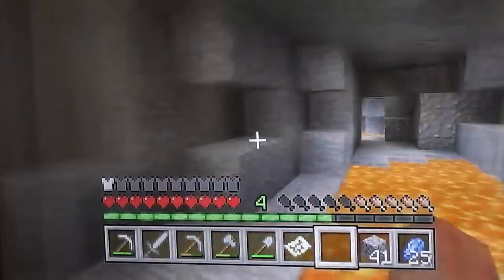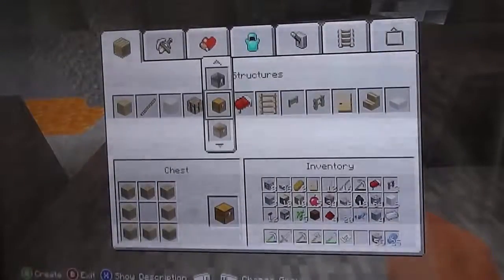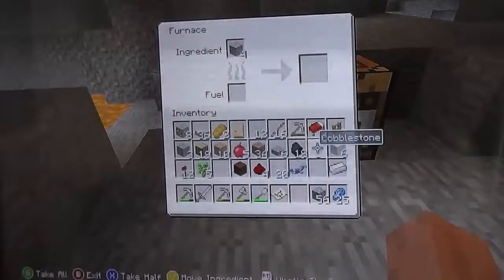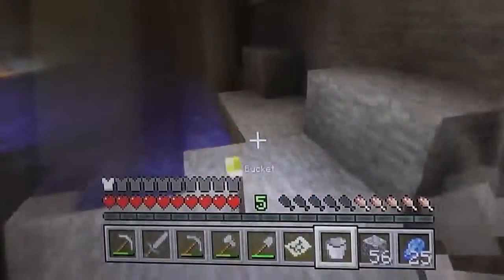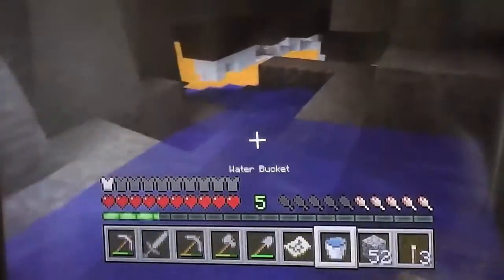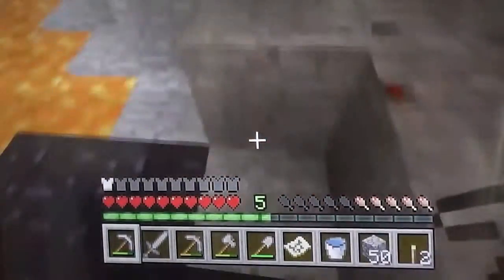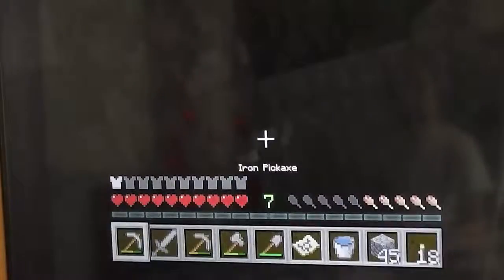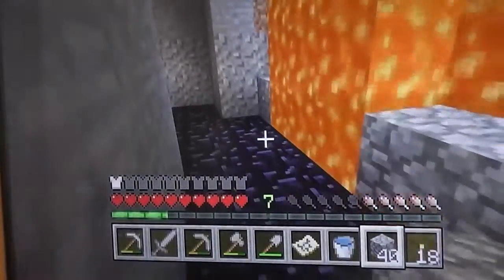David Sniper Survival Part 7